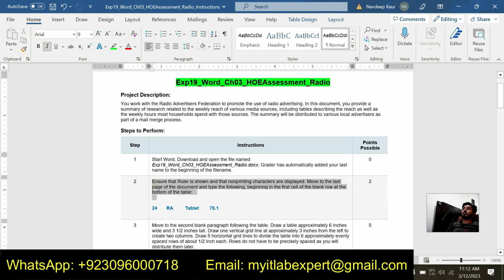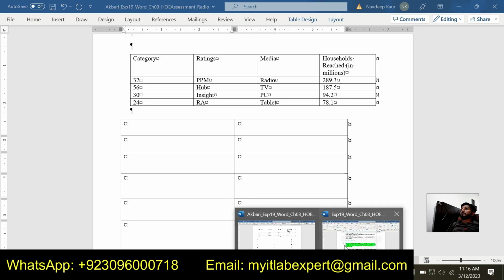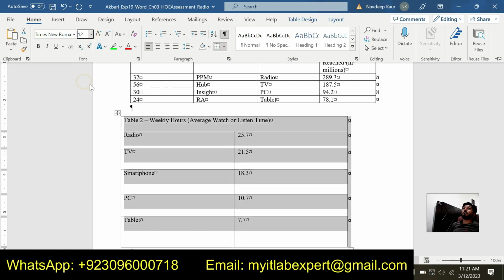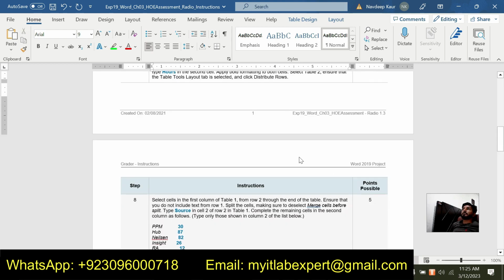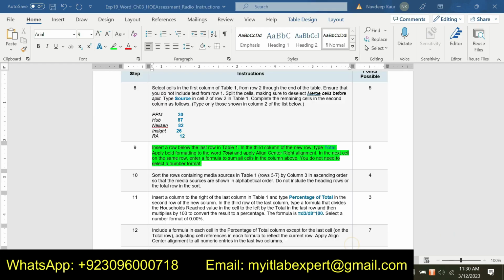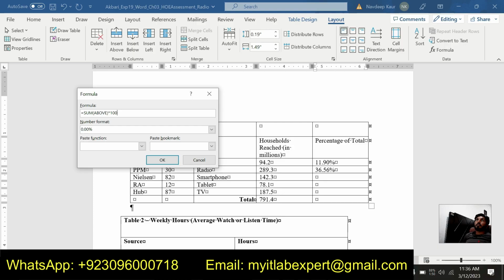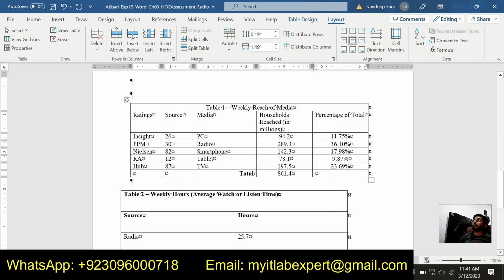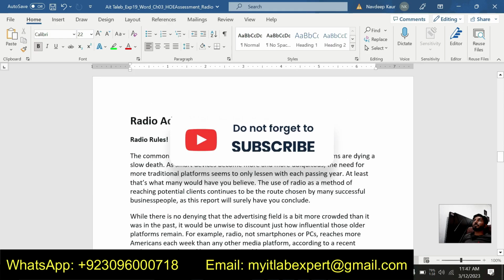Exp19_Word_Ch03_HOEAssessment_Radio | Word Chapter 3 Hands-On Exercise Assessment – Radio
Exp19 Word Ch03 HOEAssessment Radio
Word Chapter 3 Hands-On Exercise Assessment - Radio

YO19_IntegratedProject_1_LaundryProposal 1.1

Exp22_Word_Ch02_CumulativeAssessment - Space